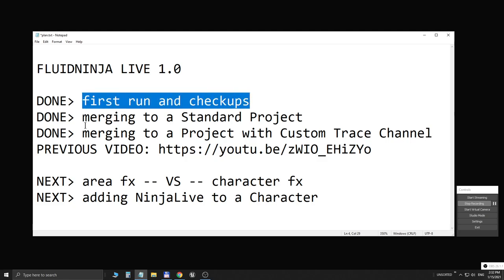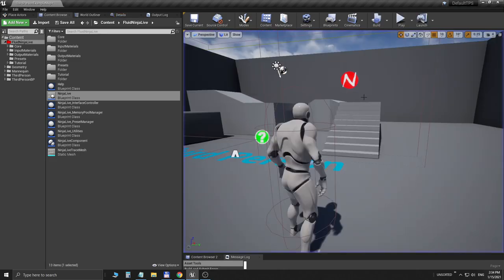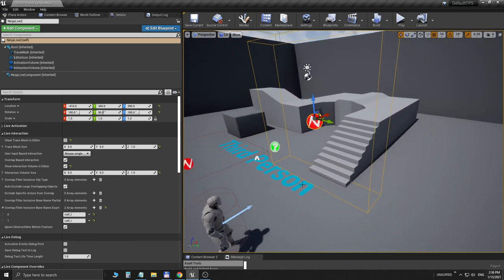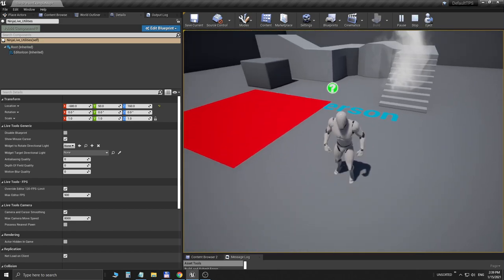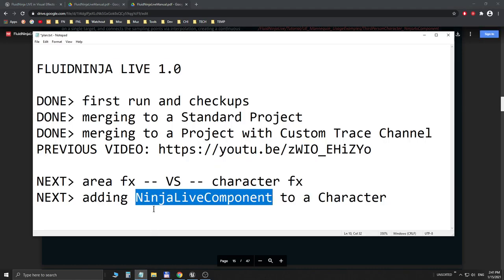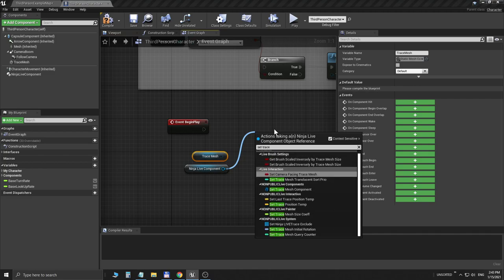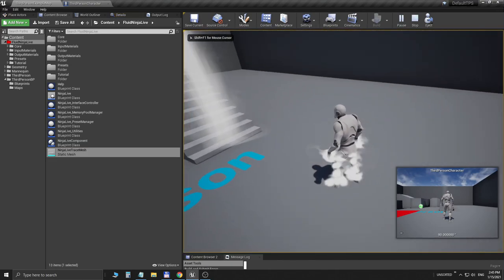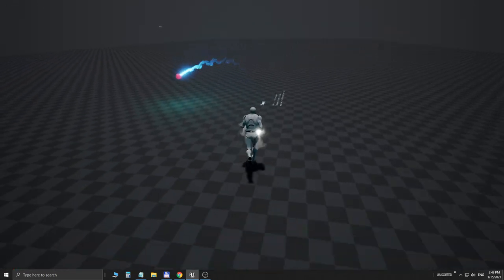FluidNinja LIVE - CHARACTER FX 1 - Adding NinjaLiveComponent to Your Character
FluidNinja LIVE is real-time, responsive fluid simulation for Unreal. In this video we are demonstrating add NinjaLiveComponent to Your Character.